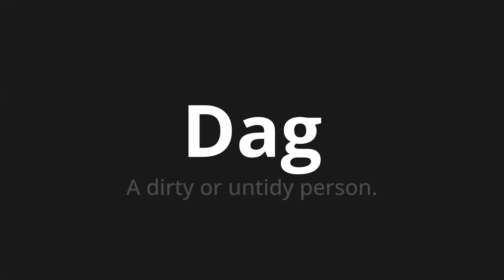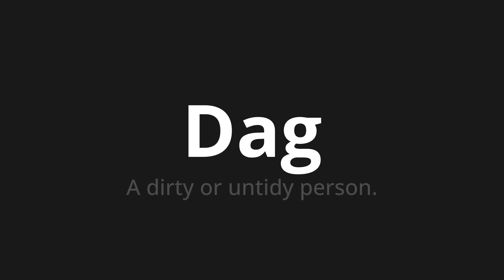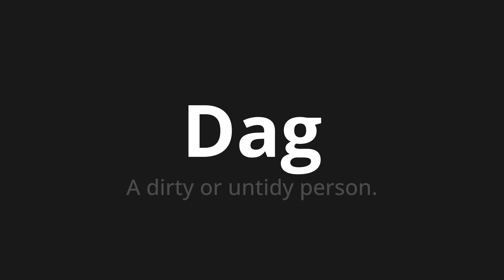How to pronounce Dag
Master the Pronunciation of 'Dag which means dag' - which means : A dirty or unidy person. 📝 with @PronunciationGerman 🎓🗣️ - [Your Guide to German]

Learn to pronounce 'Dag' perfectly in German with our easy and engaging tutorial by @PronunciationGerman! 📖📽️ In this comprehensive video, we provide you with native speaker examples 🗣️👂 and phonetic breakdowns 🎵 to ensure you get the pronunciation just right.

How to say Dag in German